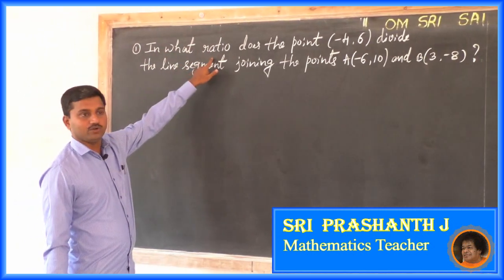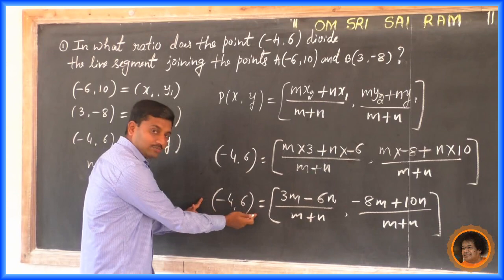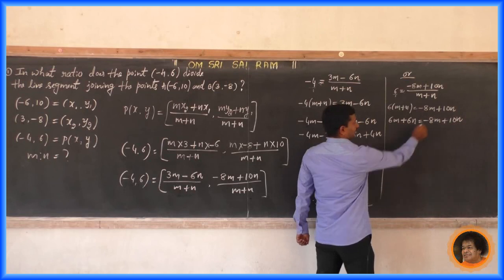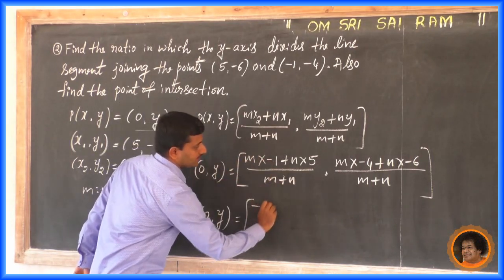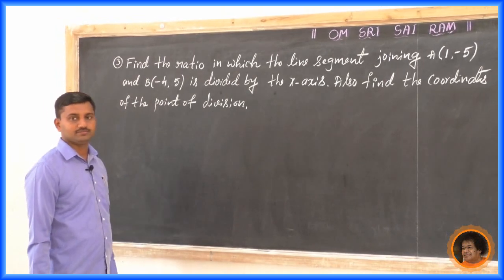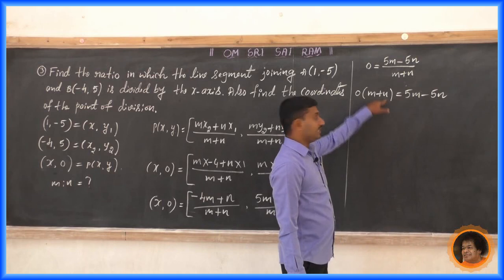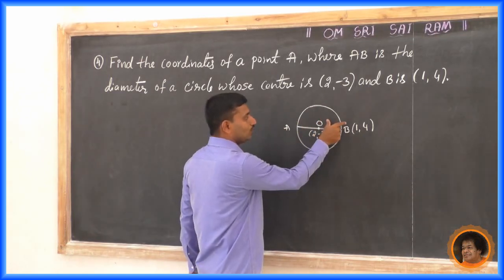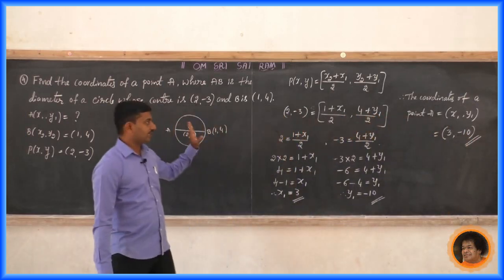SSSLS HS, ALIKE - 10th Mathematics[EM] - Coordinate Geometry[5] - By Prashanth J